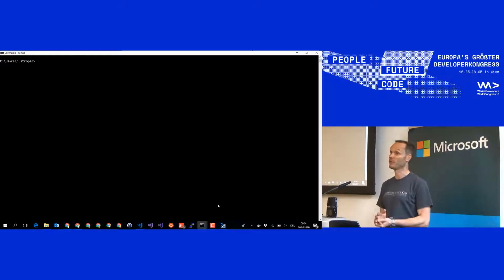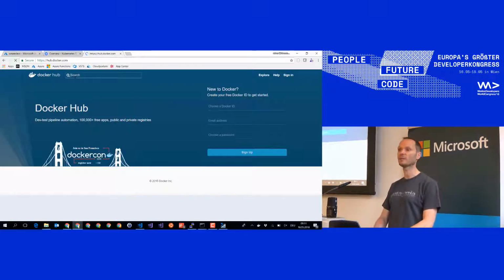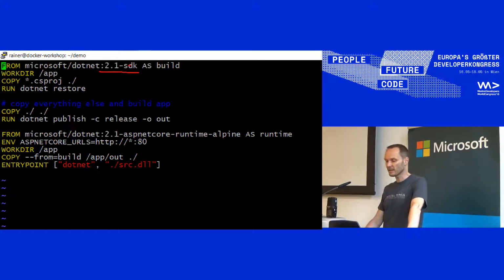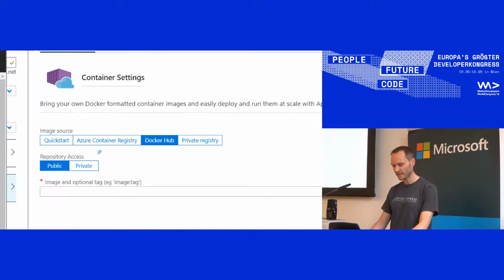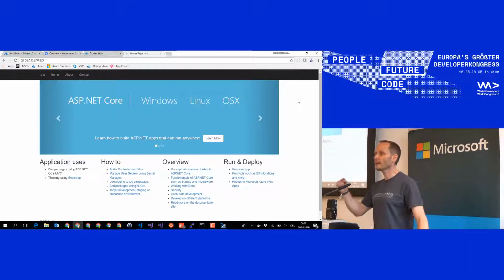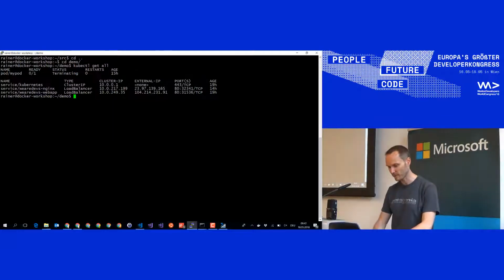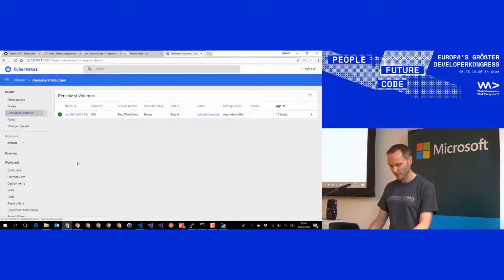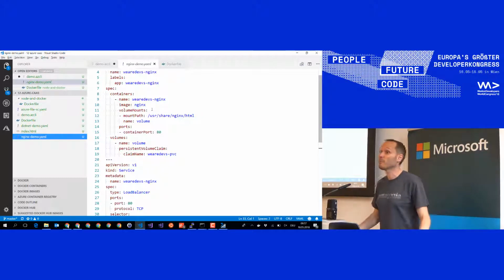WeAreDevelopers 2018: Container-as-a-Service in the Azure Cloud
Running a professional Docker cluster isn’t a trivial task. As a developer, I would like to focus on writing great apps instead of having to maintain such infrastructure. PaaS and Serverless cloud services are a solution to this problem. My job as a developer is to containerize my app while the cloud provider cares for maintaining, scaling, and securing the underlying base services. In this session, long-time Azure MVP and Regional Director Rainer Stropek introduces you to Container-as-a-Service in the Microsoft Azure cloud. Instead of showing slides, Rainer will show an end-to-end live demo based on the latest preview of .NET Core 2.1. You will learn about Docker-related features coming in .NET Core 2.1. You will see Azure Container Registry, Web Apps for Containers, Container Instances, and Container Services in action. Get ready for a fast-paced, demo-heavy hour of live-coding and DevOps fun.